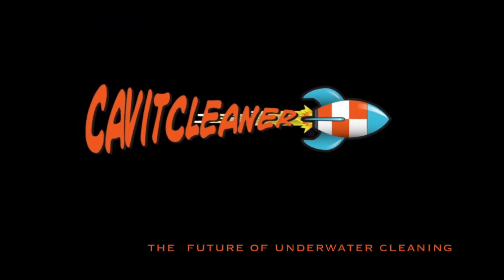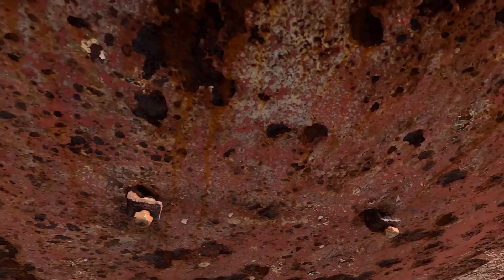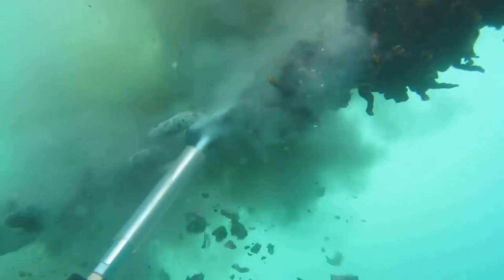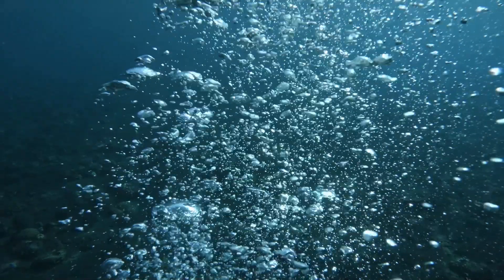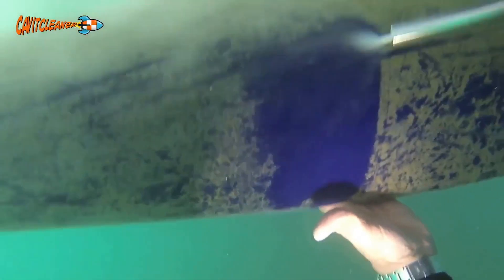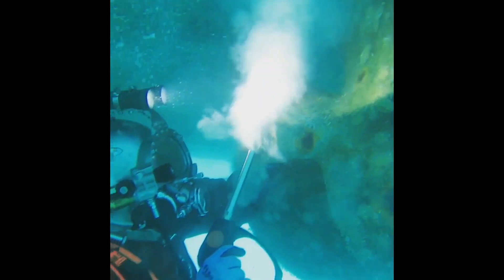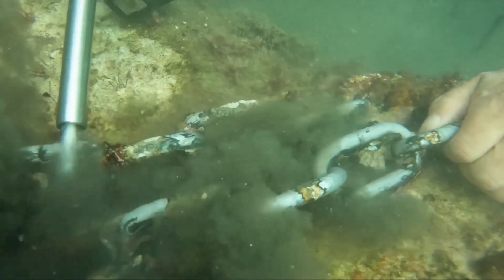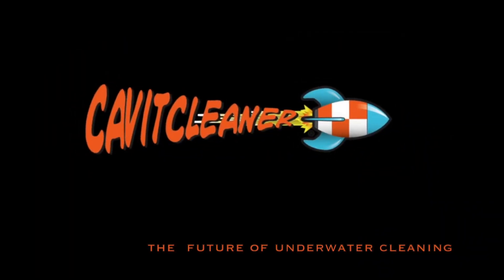Why Cavitcleaner Beats High Pressure Washers in Underwater Cleaning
When it comes to underwater cleaning, traditional high-pressure washers are no match for Cavitcleaner.

In this video, we explain the key differences between high-pressure washing and Cavitcleaner’s advanced technology - and show you why more industries are making the switch.

✅ Safer for divers and operators
✅ More efficient cleaning power
✅ Lower operational costs
✅ Eco-friendly solution

See Cavitcleaner products in action and discover why they’re the smarter choice for underwater industrial cleaning.